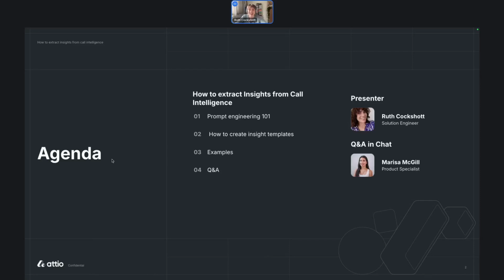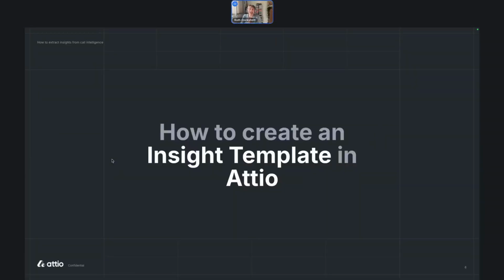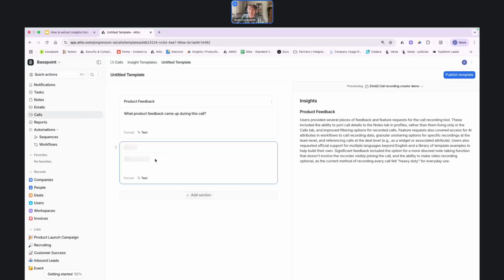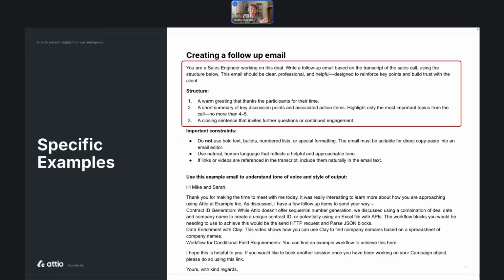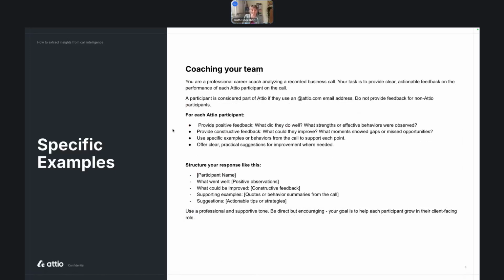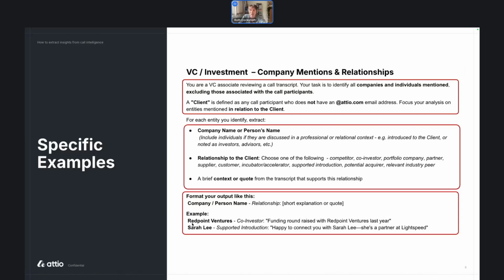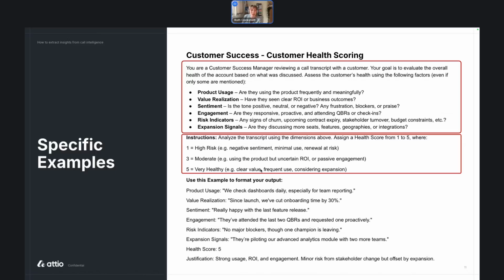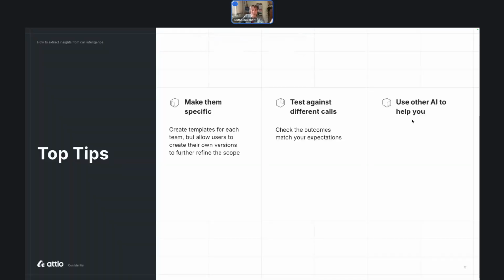Attio | How to extract insights from Call Intelligence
Join us for a deep dive into Attio’s AI attributes and how startups can use prompting effectively. Learn how to build accurate, context-aware prompts, automate tagging and classification, and tailor workflows with variables—all inside a platform for builders. See real-world use cases and live demos that show why Attio is the AI CRM built for startups scaling faster with intelligent automation.